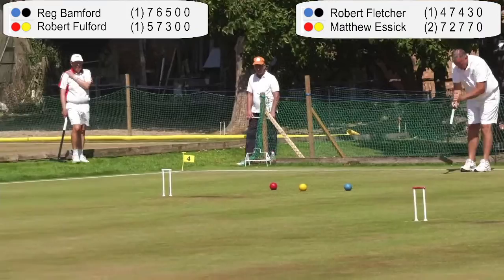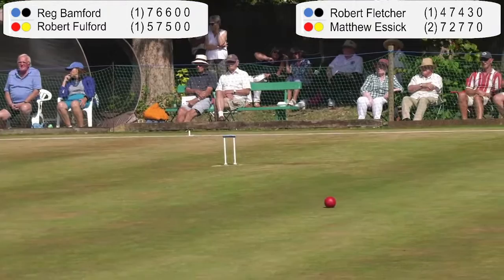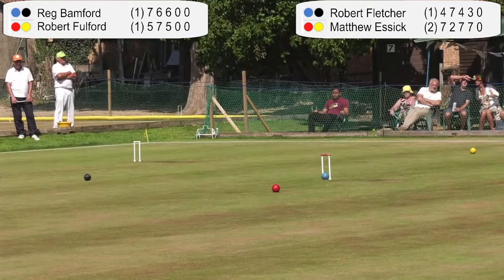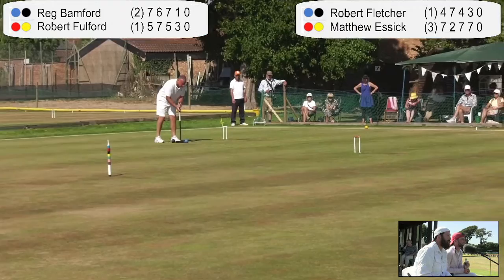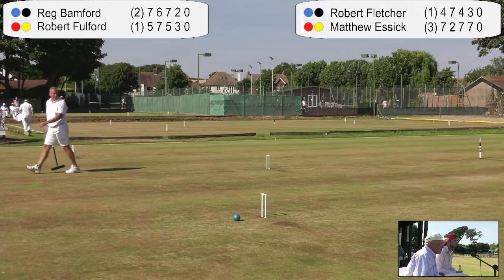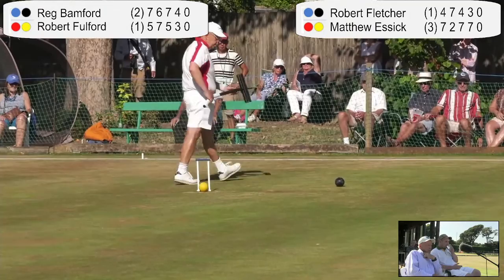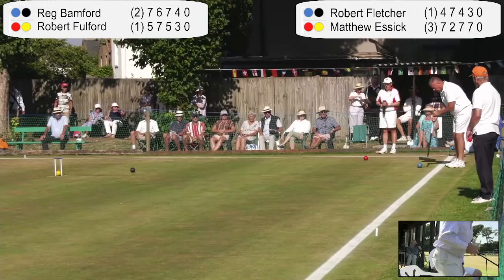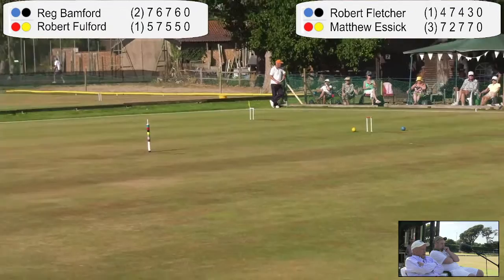Semi-Finals Day - Session 2 - 2022 WCF Golf Croquet World Championship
Live coverage of 2022 WCF Golf Croquet World Championship
Streamed live from Sussex County Croquet Club